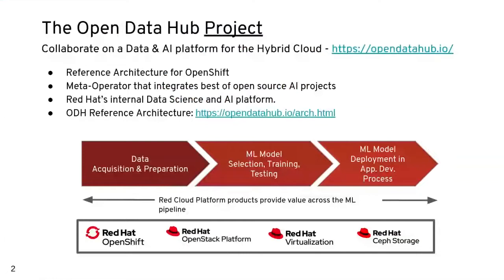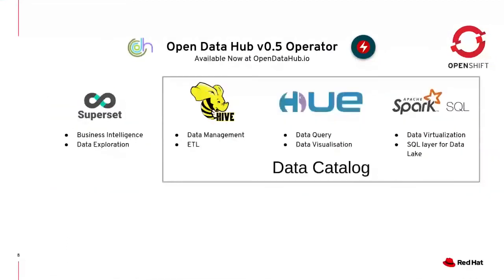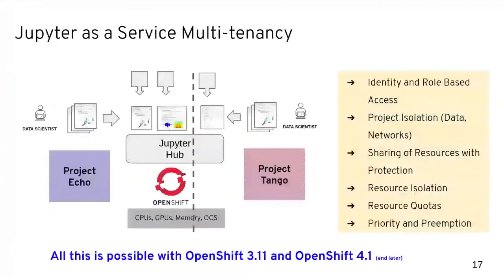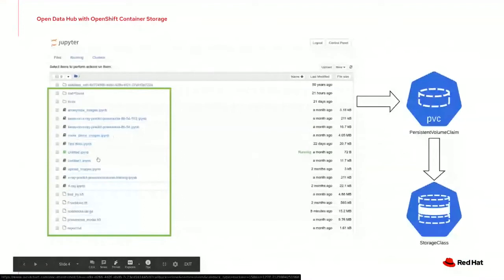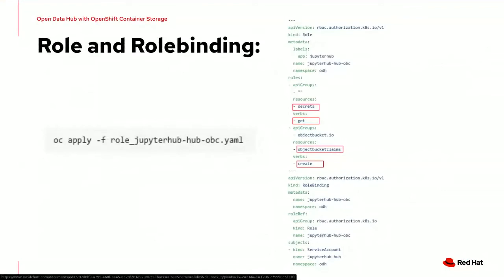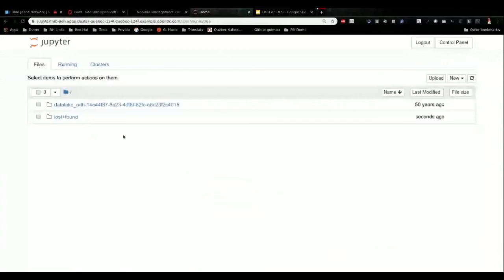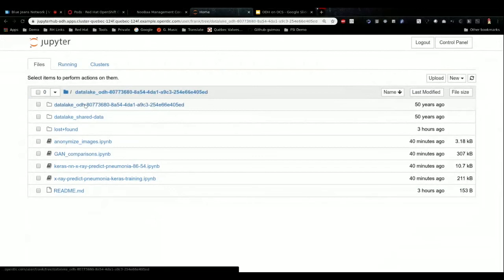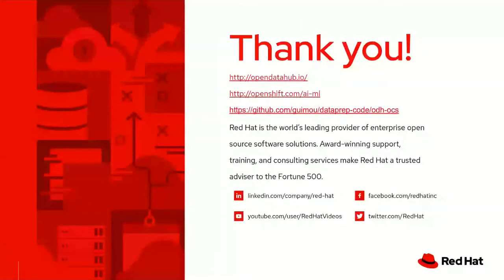All Things Data: JupyterHub on-demand & other tools w/ Red Hat's Guillaume Moutier & Landon LaSmith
As part of the “All Things Data” series of briefings, Red Hat’s Guillaume Moutier and Landon LaSmith will be demoing how to easily integrate Open Data Hub and OpenShift Container Storage to build your own data science platform. When working on data science projects, it’s a guarantee that you will need different kinds of storage for your data: block, file, object.

Open Data Hub (ODH) is an open source project that provides open source AI tools for running large and distributed AI workloads on OpenShift Container Platform.

OpenShift Container Storage (OCS) is software-defined storage for containers that provides you with every type of storage you need, from a simple, single source.